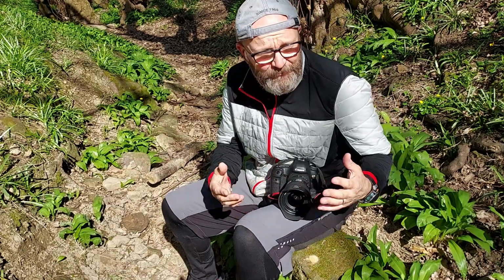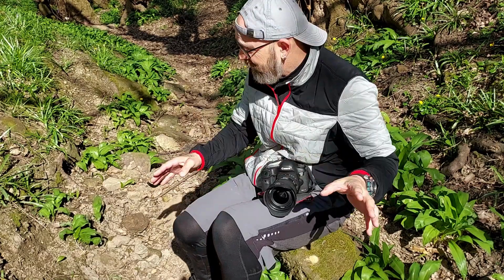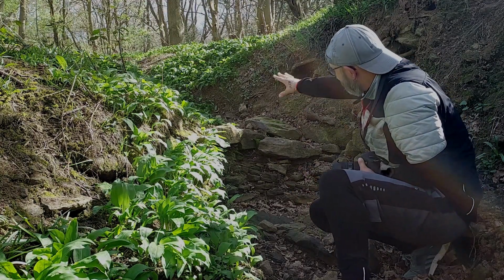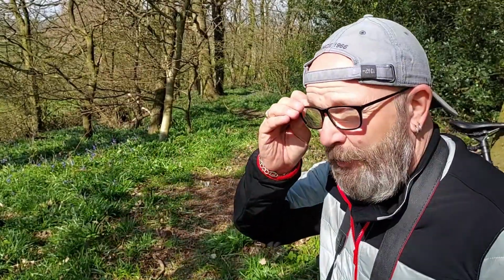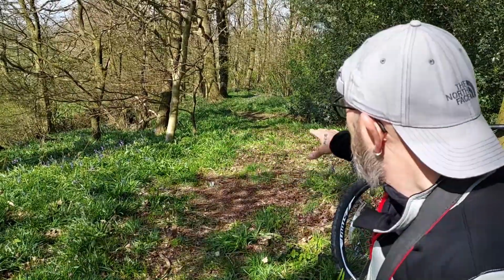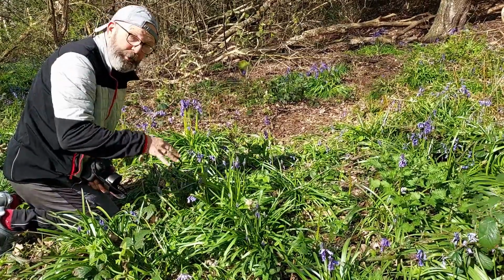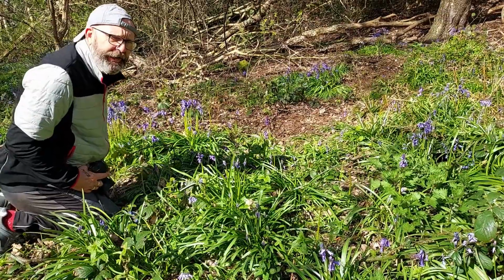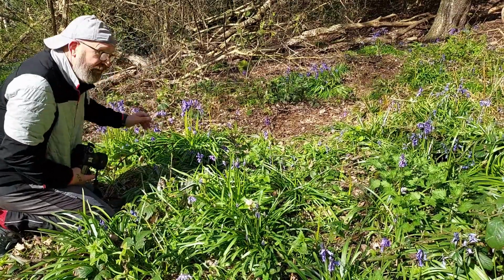Smellyvision Part 1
Part 1 of 2, Join me in my search for landscape photography compositions in my local woodland which are currently very green in early Spring but hopefully in a few weeks when I return to the exact same locations should be bursting with colour from the Bluebells and Wild Garlic.